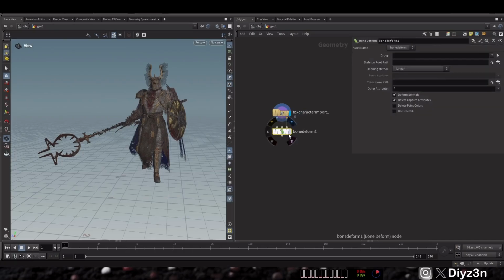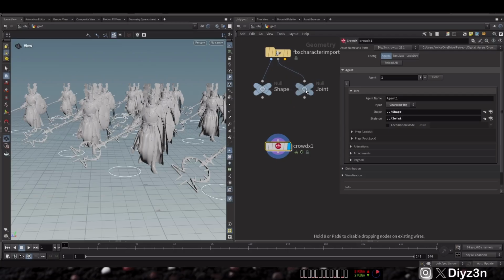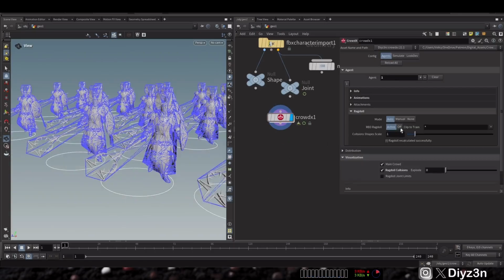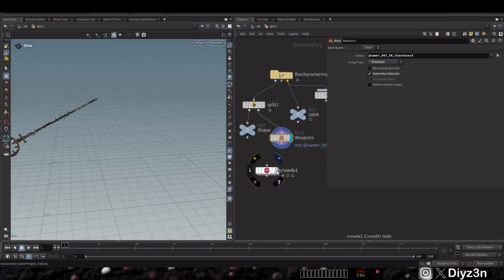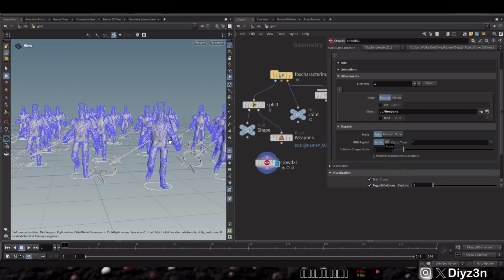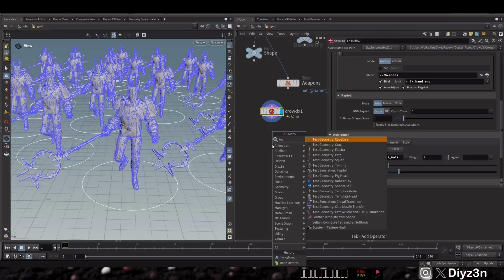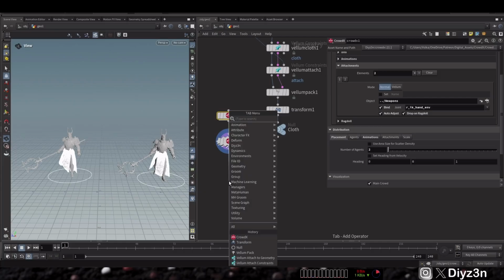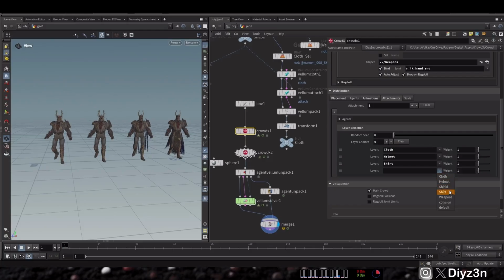CrowdX: attach anything with a smart attachment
In this video, we are going to see a new version of Crowdx v21.1 for simplifying the crowd process, smart attachments in SideFX Houdini 21